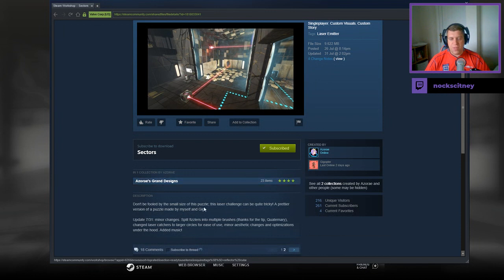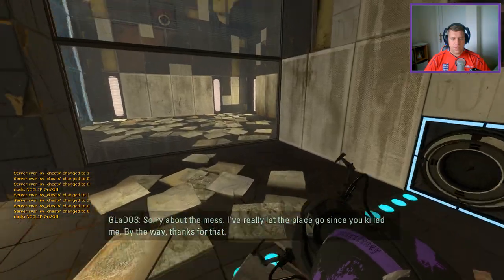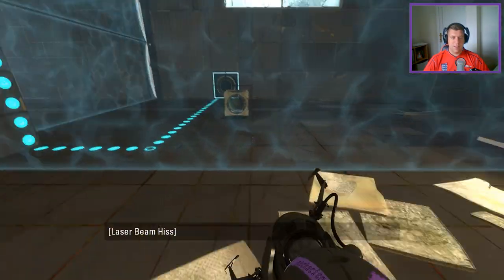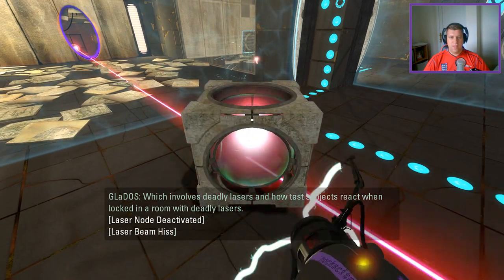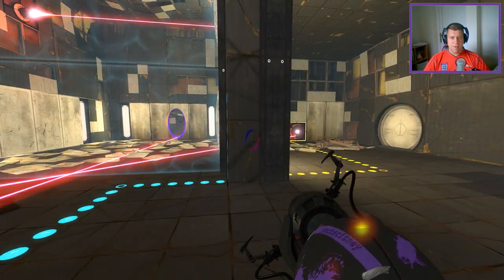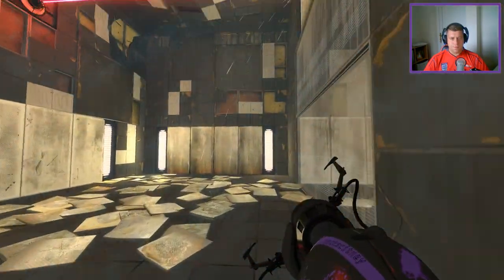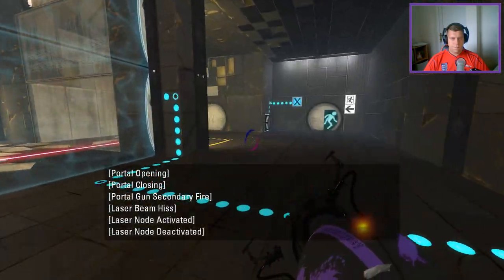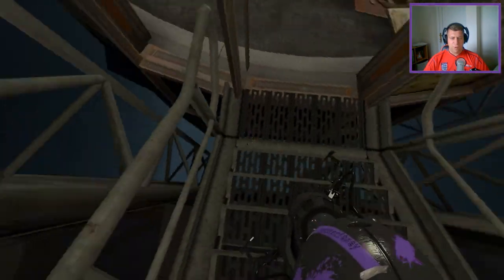[Portal 2] "Sectors" by Azorae